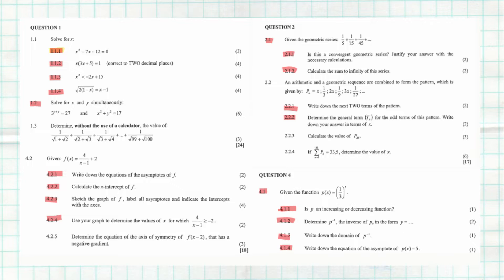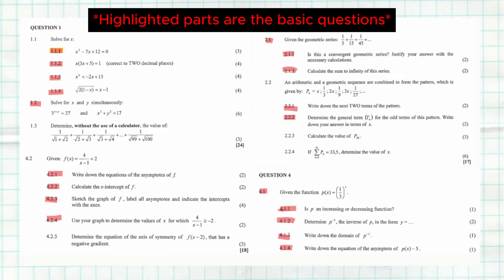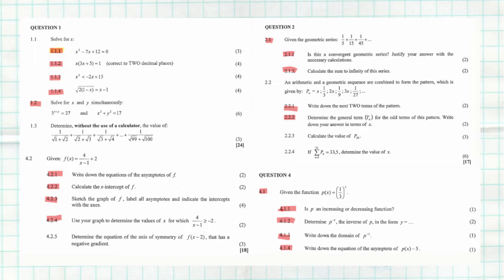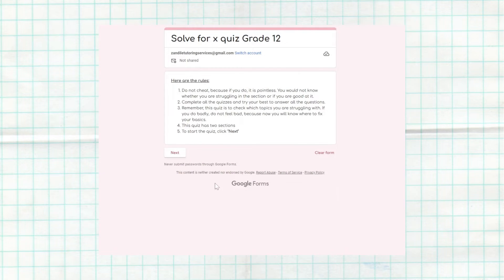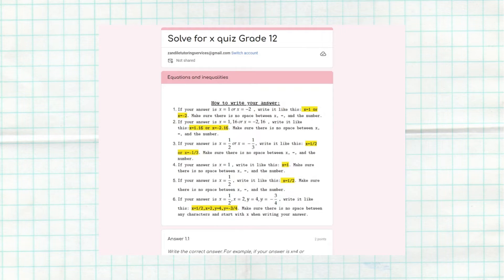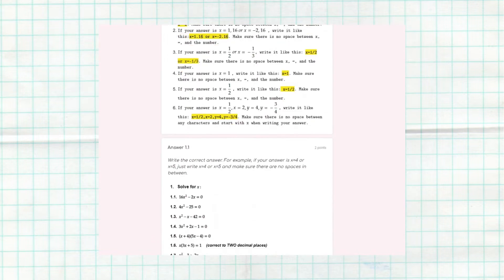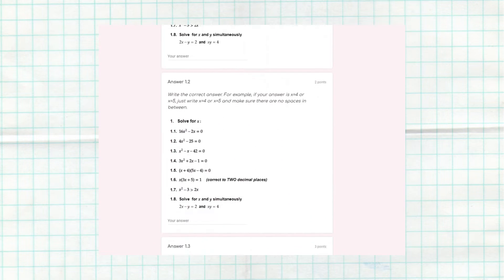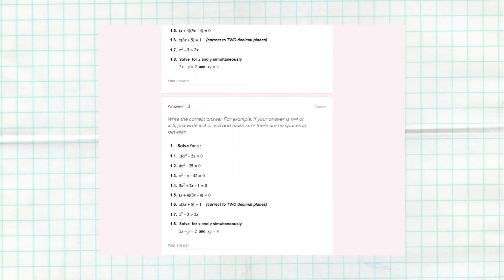Pure Maths for Dummies: Master Solve for x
Welcome to Pure Maths for Dummies! 🎉

Hi there! I'm Zandile Vilakazi, your guide on this exciting journey to mastering pure mathematics with ease and fun. In this channel, we focus on studying smart, not hard. Here's what you can expect:

🔢 Weekly Quiz Questions: Every week, I'll post quiz questions focusing on key topics. These are designed to help you practice and nail the basics, ensuring you rack up those easy marks in exams.

🎥 Weekly Video Explanations: The following week, I'll release detailed video explanations for the previous quiz. I'll share tips and tricks to help you understand the concepts better and ace your tests.

📈 High-Mark Topics First: We'll start with the topics that have the most marks, so you can build your confidence and score high quickly.

🧠 Challenging Questions: Once you're comfortable with the basics, we'll tackle more challenging problems together. I'll guide you through advanced strategies to solve these tough questions.

This week's quiz is in the description and on the Community tab.

📚 Links & Resources
- This Week's Quiz:
* Grade 10:

Let's conquer pure maths together! 💪